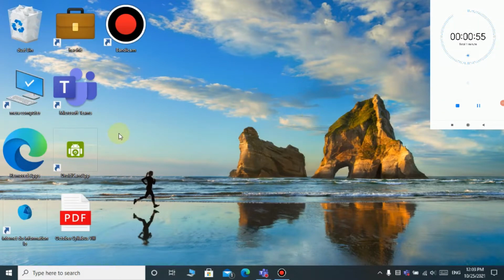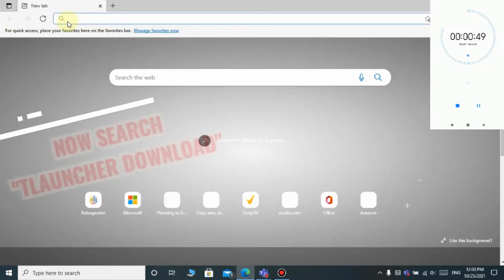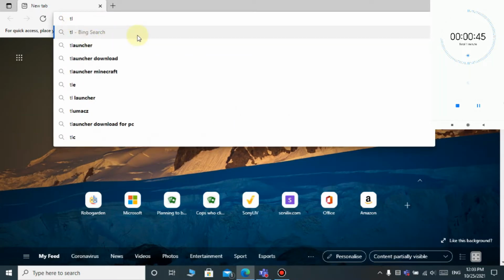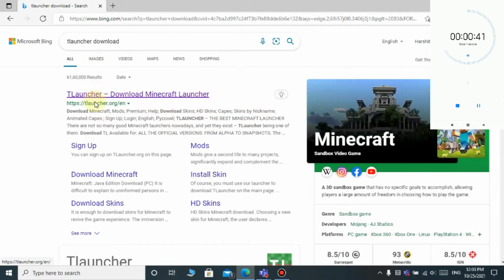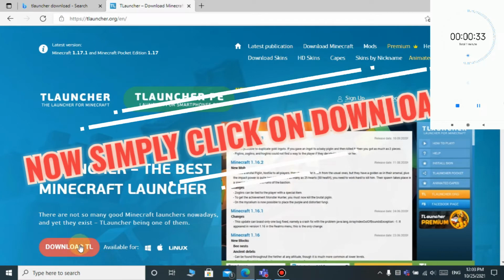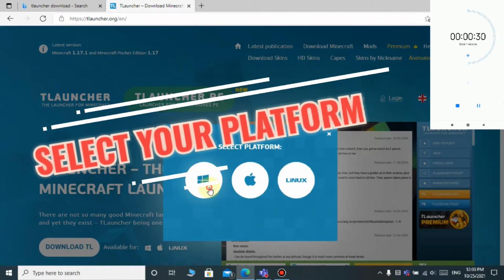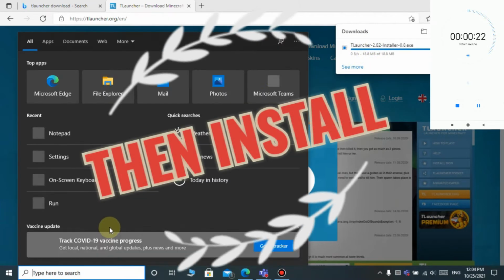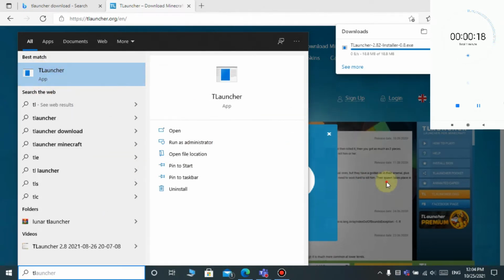HOW TO DOWNLOAD TLAUNCHER WITHIN A MINUTE. WITH PROOF